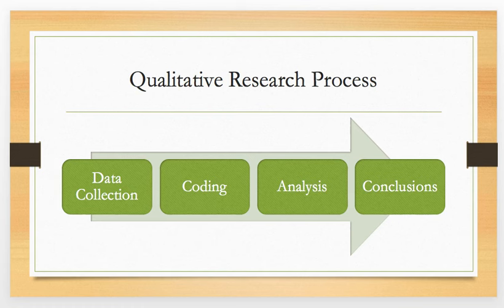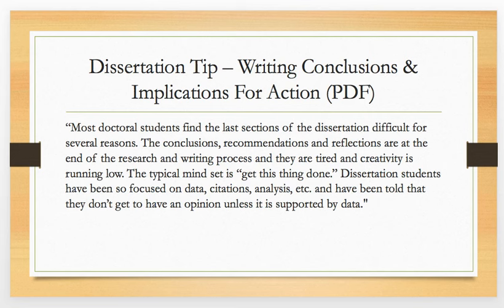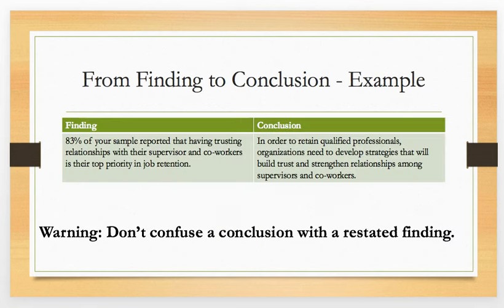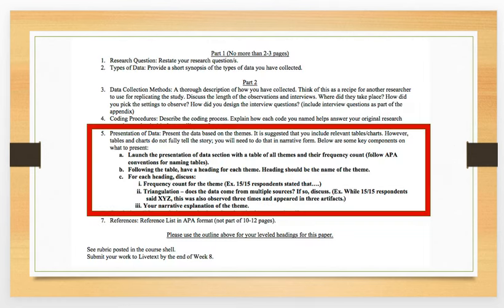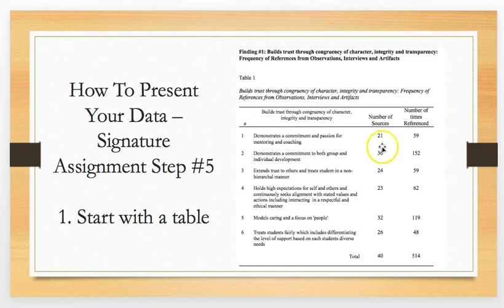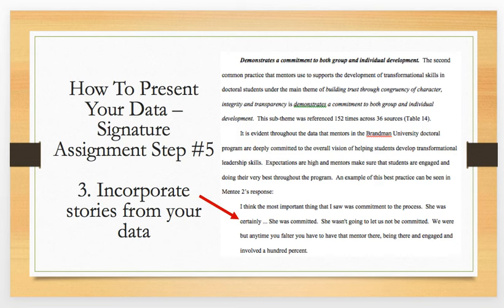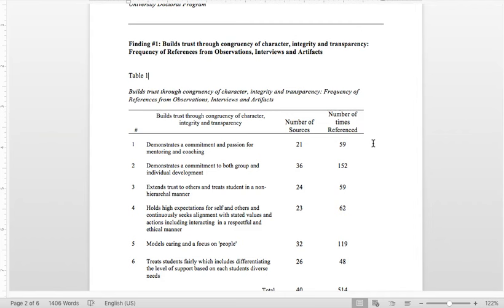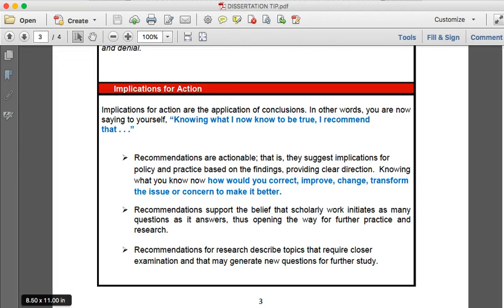EDOL 755 Drawing Conclusions